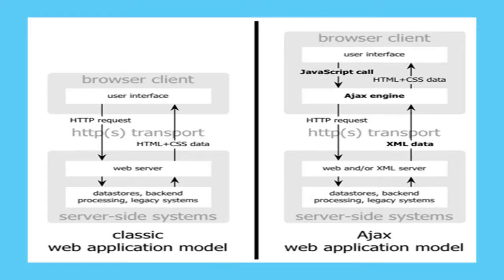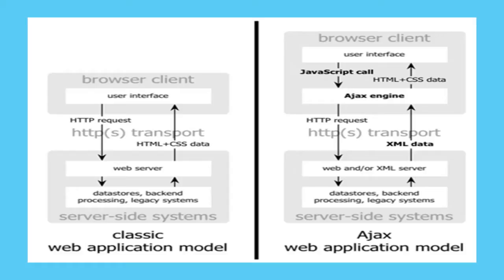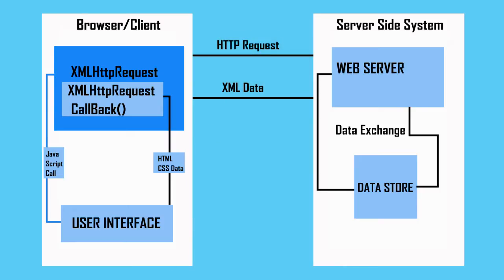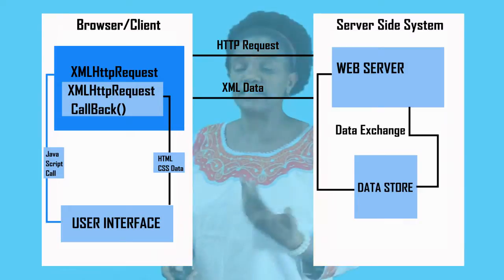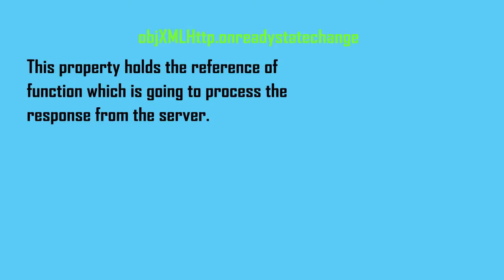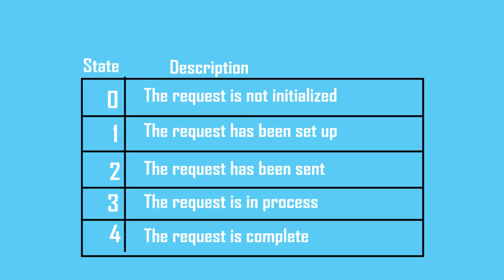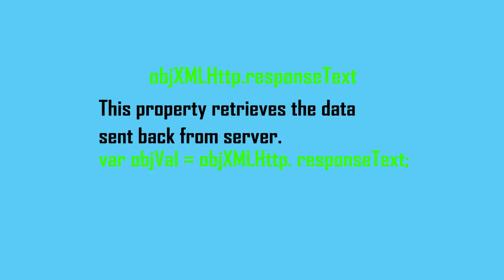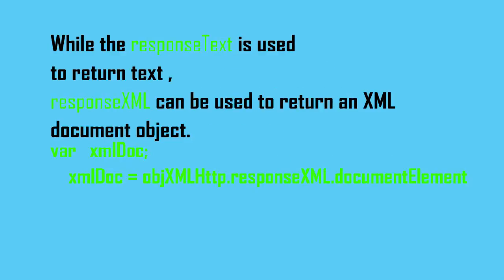LECTURE 12 WEB PROGRAMMING II SERVER SIDE SCRIPTING – INTRODUCTION TO AJAX